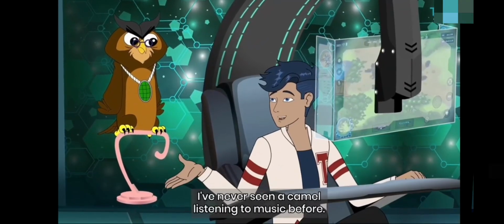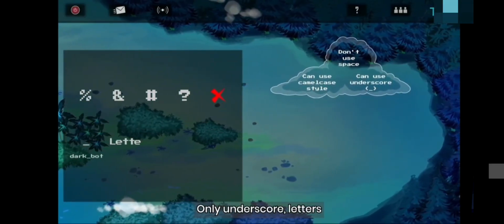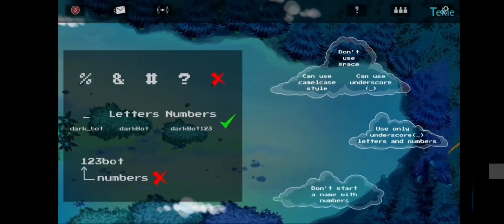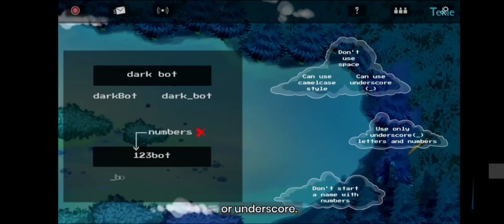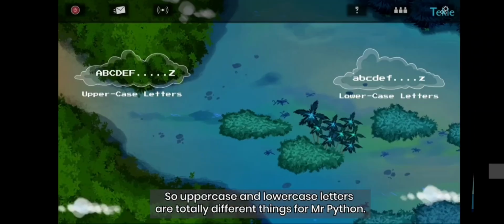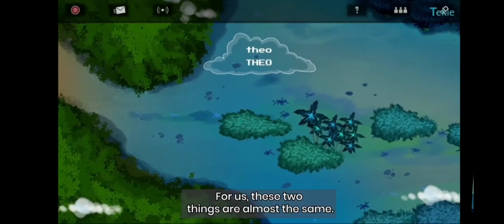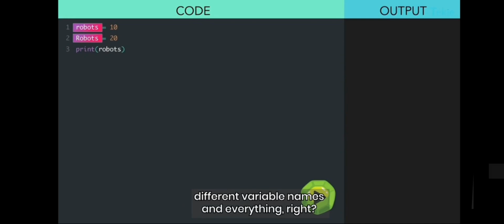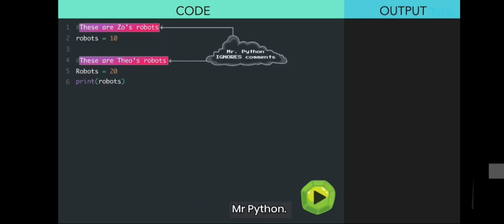Tales of oak ll class-6 ll computer ll python ll animation